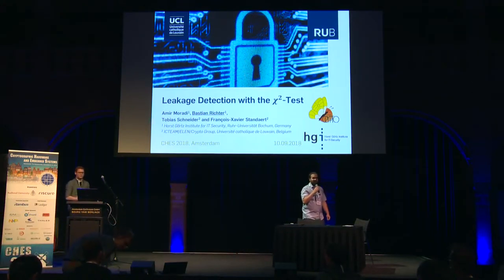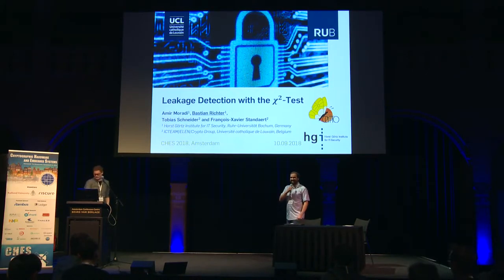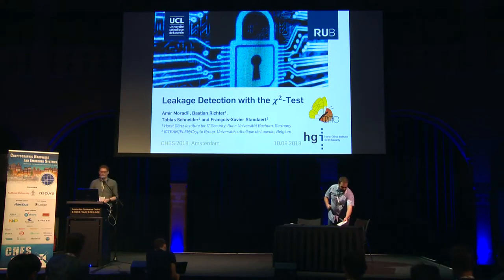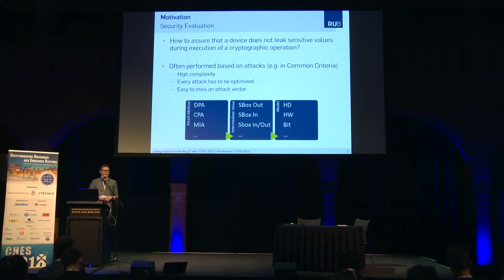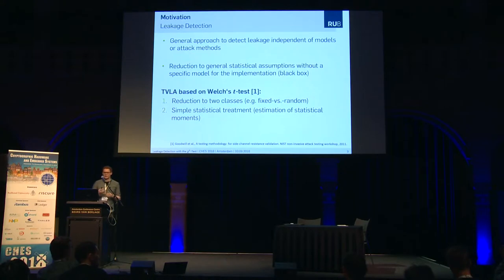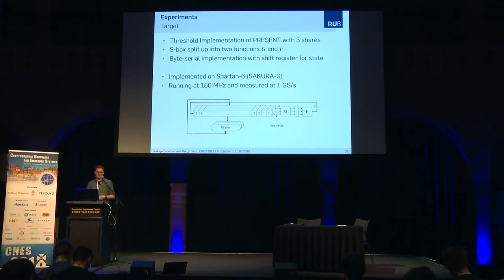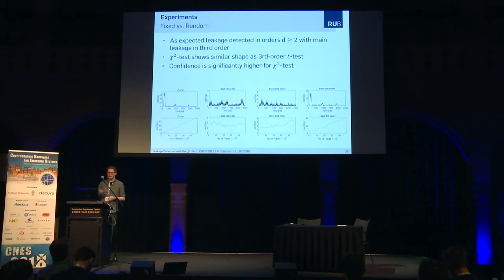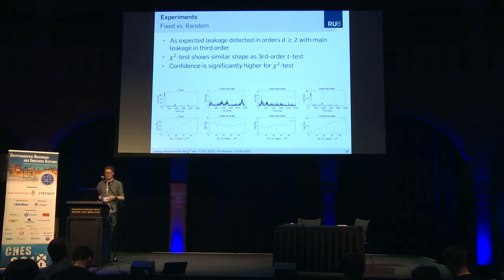Leakage Detection with the χ2 Test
Paper by Amir Moradi and Bastian Richter and Tobias Schneider and François-Xavier Standaert, presented at CHES 2018.